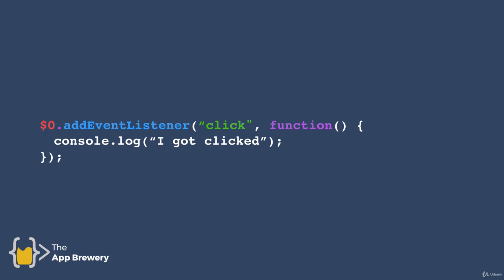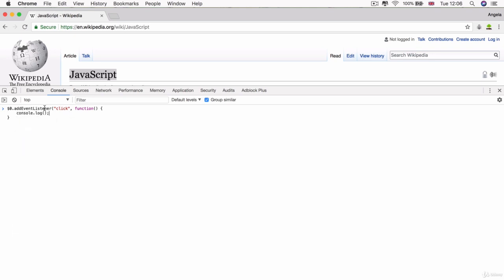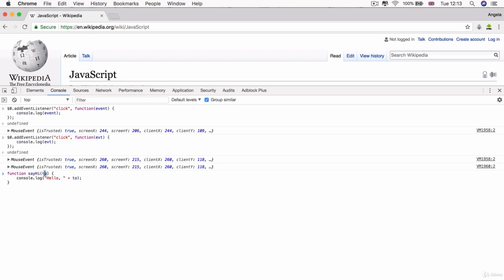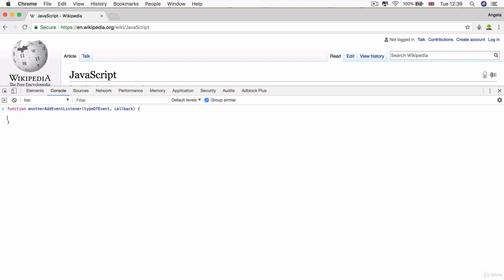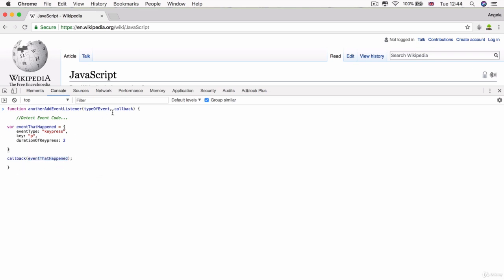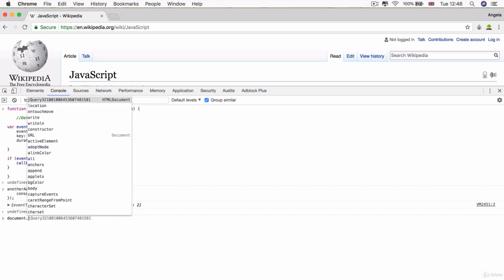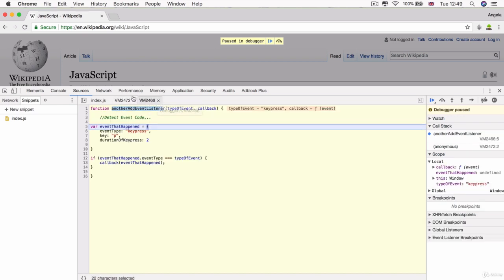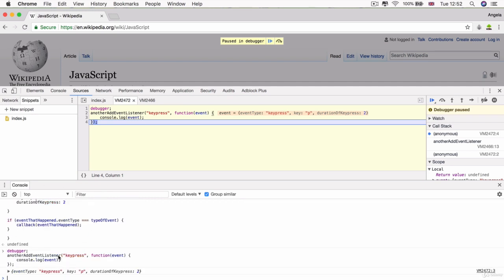99 Understanding Callbacks and How to Respond to Events